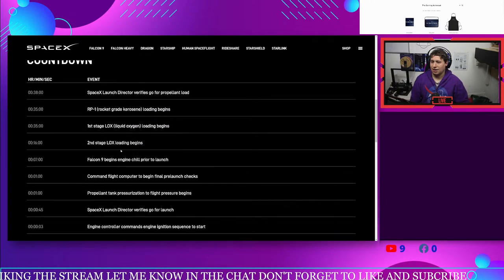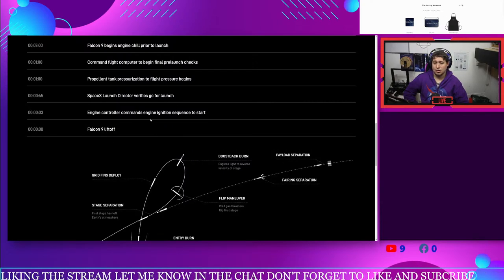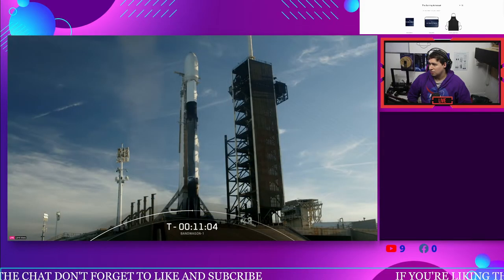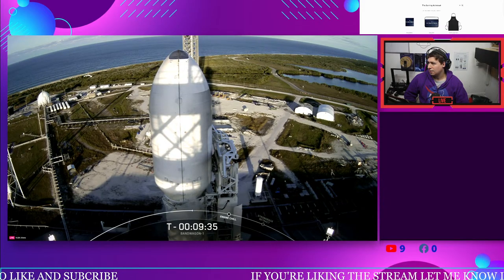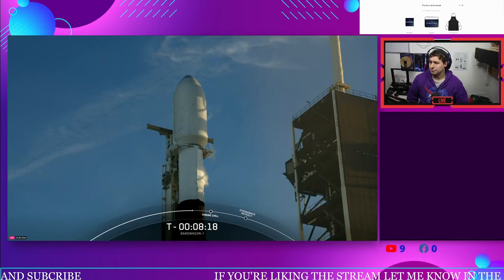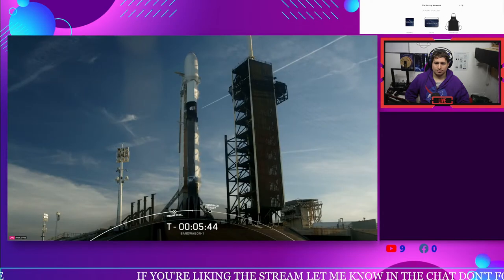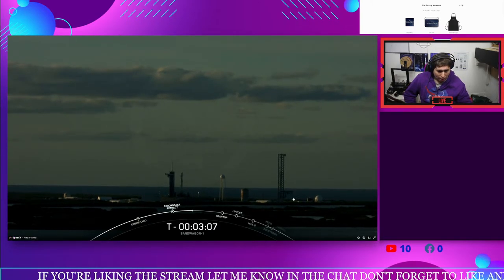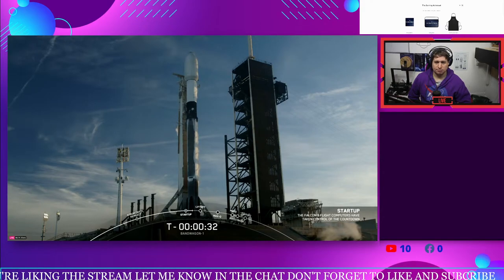Live: Launch Of Bandwagon-1 From LC 39A In Florida (SpaceX Falcon 9)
Falcon 9 is a reusable, two-stage rocket designed and manufactured by SpaceX for the reliable and safe transport of people and payloads into Earth orbit and beyond. Falcon 9 is the world’s first orbital class reusable rocket. Reusability allows SpaceX to refly the most expensive parts of the rocket, which in turn drives down the cost of space access.

Don't forget to hit that "Like" button, comment on what you'd like to see next, and share our videos with your friends and family. Let's continue building this incredible community together!

Thank you again from the bottom of our hearts for being a part of our journey. Stay awesome!